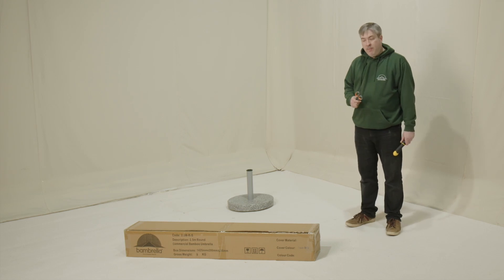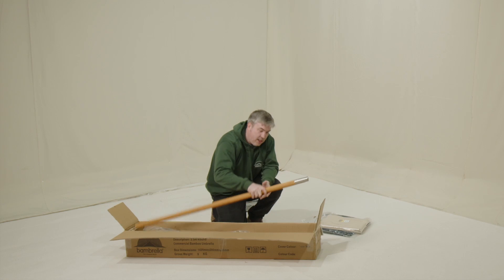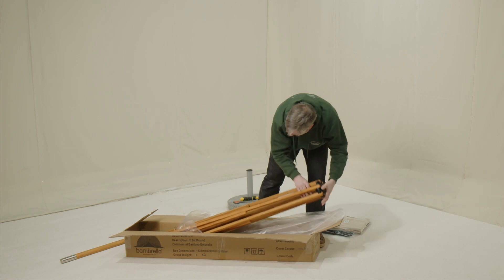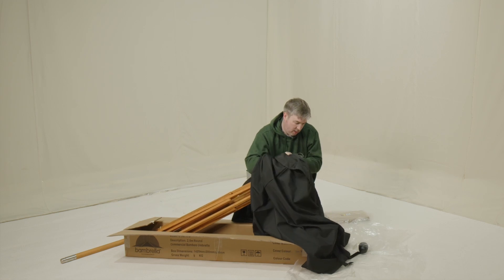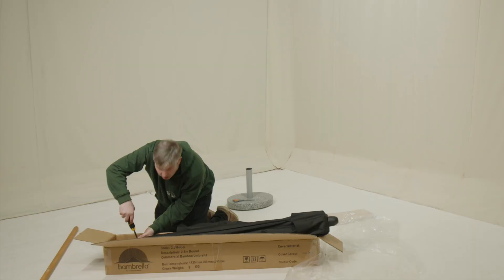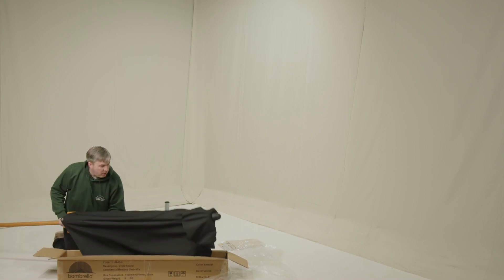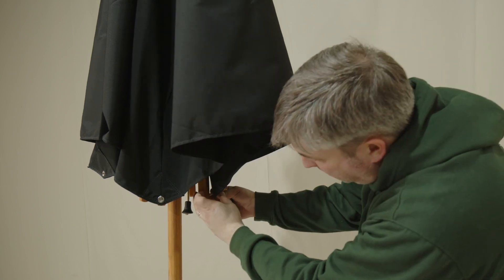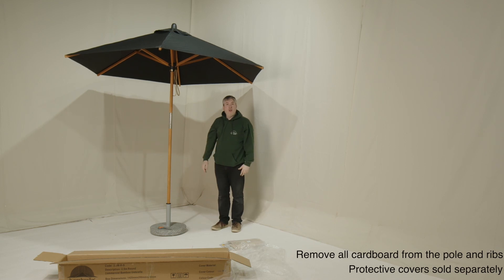How to change the canopy on your Bambrella Sirocco parasol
How to fit the canopy onto a Bambrella Sirocco parasol